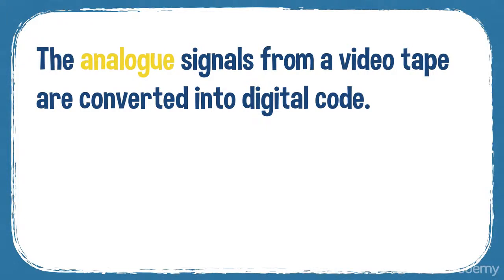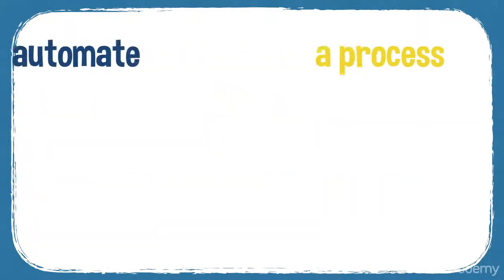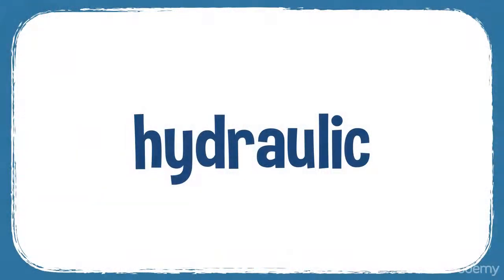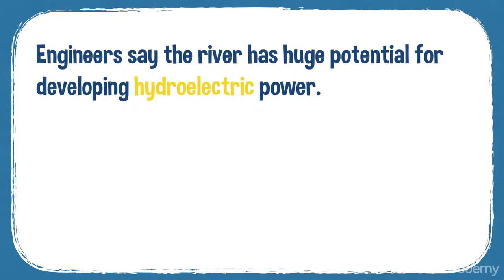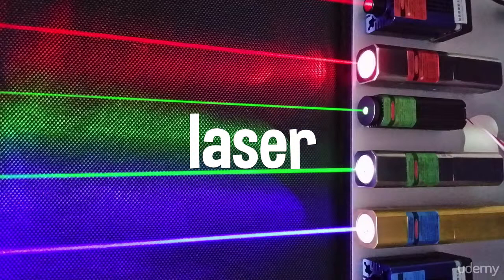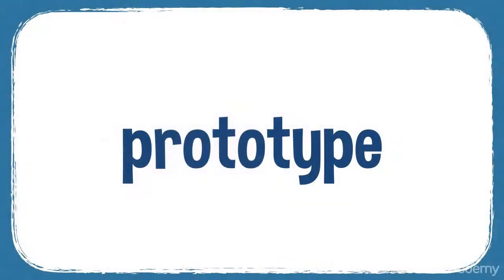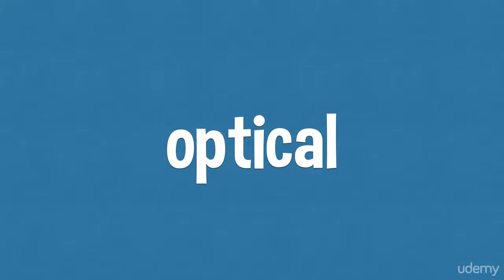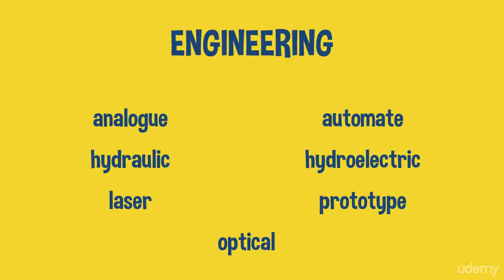IELTS Vocabulary Learn 300 Essential Words for IELTS 8